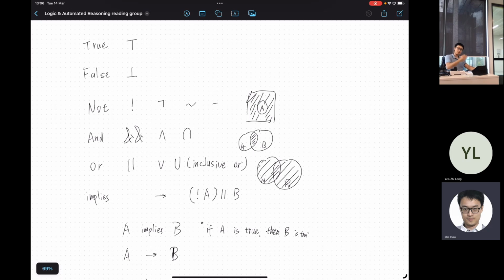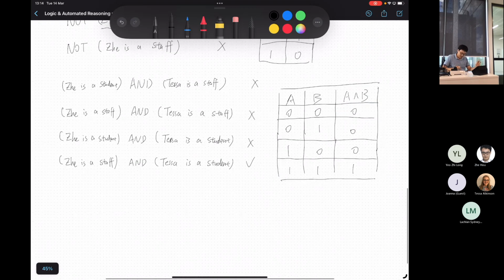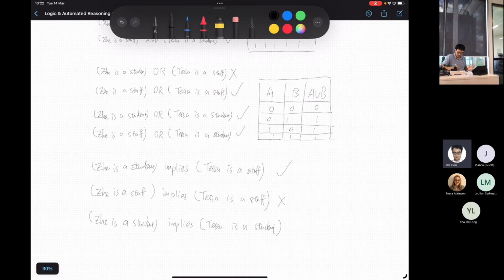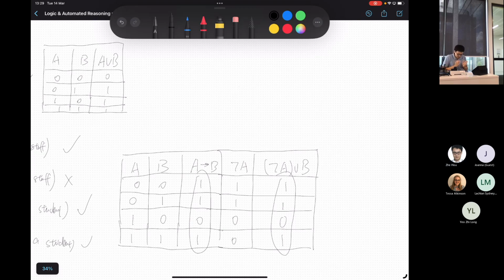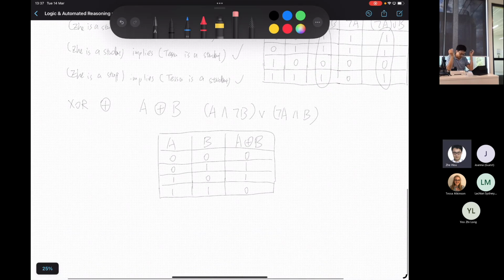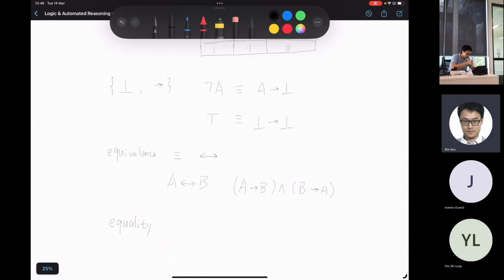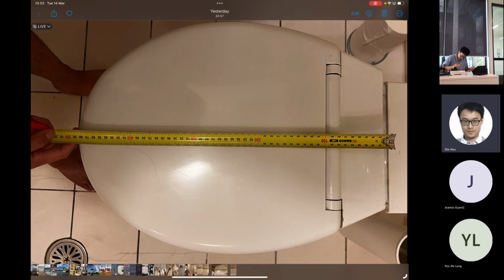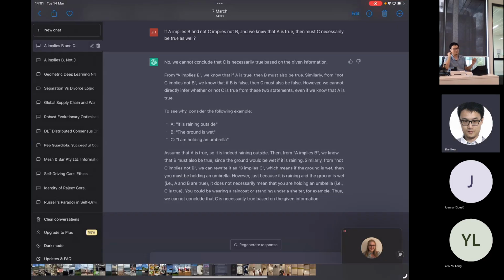Logic & Automated Reasoning Reading Group Session 2